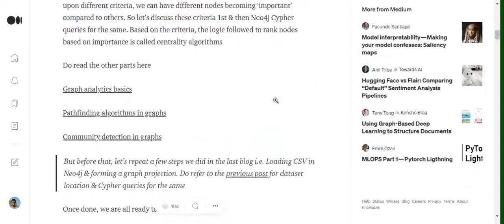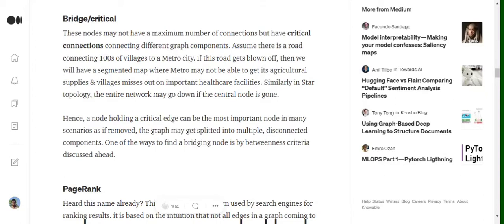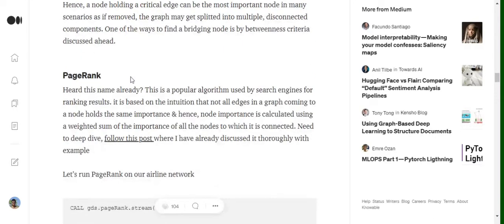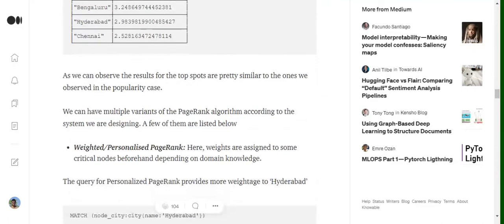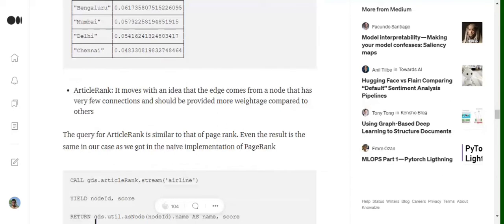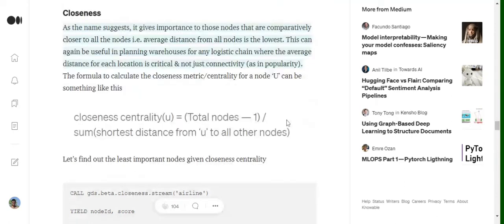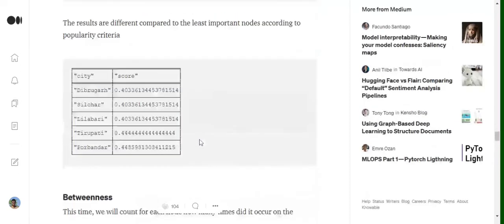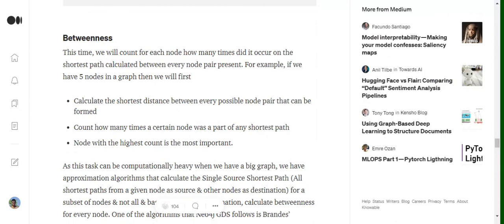Determining important nodes in graph or network